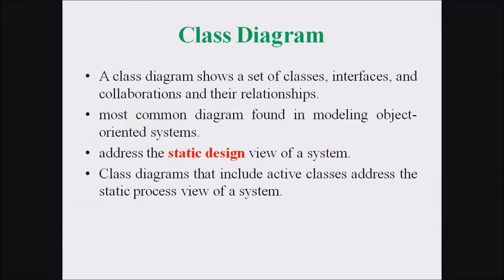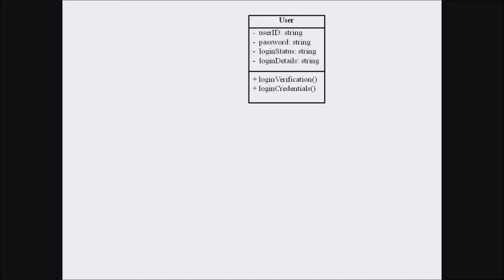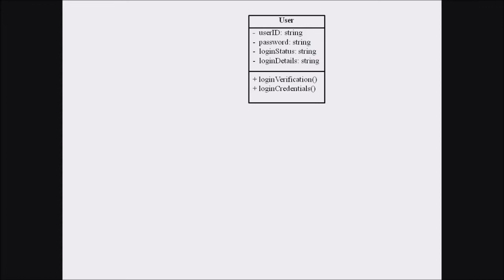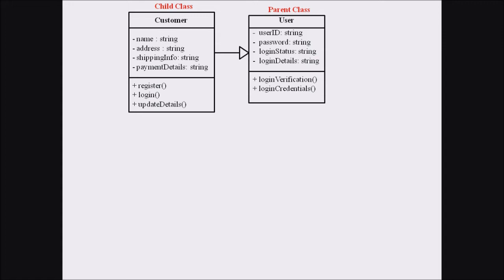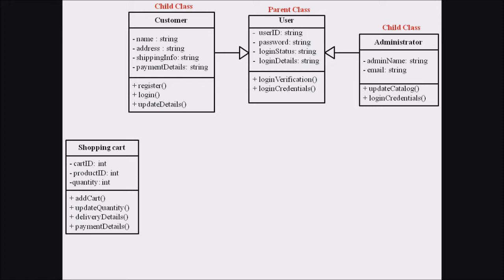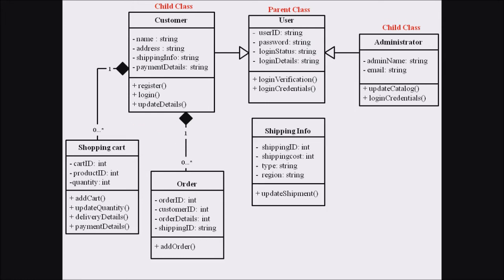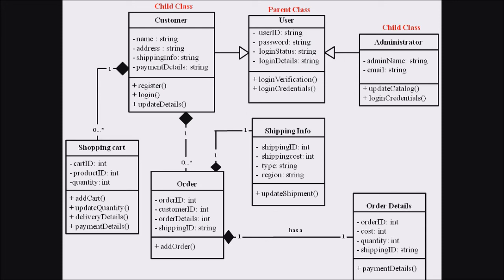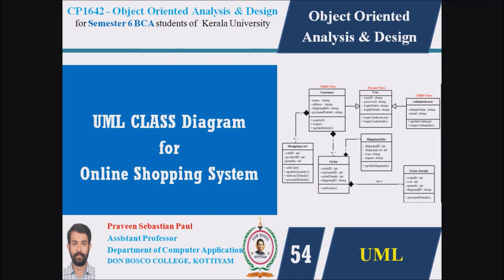LECTURE 54 – OOAD –UML CLASS DIAGRAM FOR ONLINE SHOPPING SYSTEM - BCA SEM 6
A class diagram models the static view of a system. It comprises of the classes, interfaces, and collaborations of a system; and the relationships between them.
The UML Class diagram is a graphical notation used to construct and visualize object oriented systems. A class diagram in the Unified Modelling Language (UML) is a type of static structure diagram that describes the structure of a system by showing the system's:
•  classes,
•  their attributes,
•  operations (or methods),
•  and the relationships among objects.